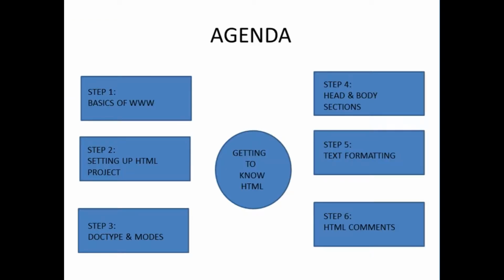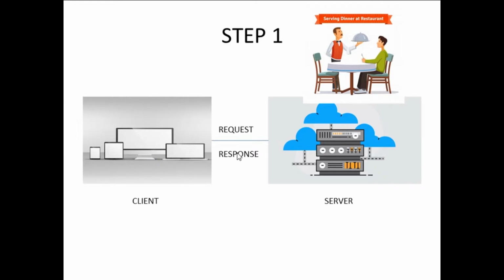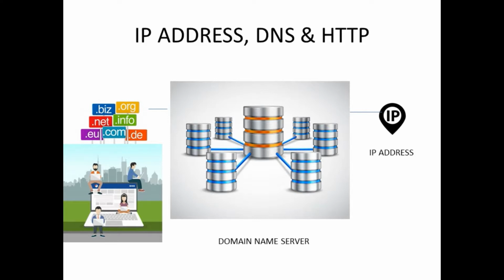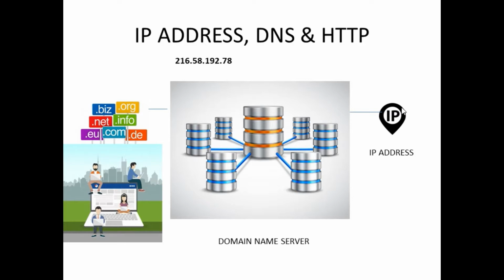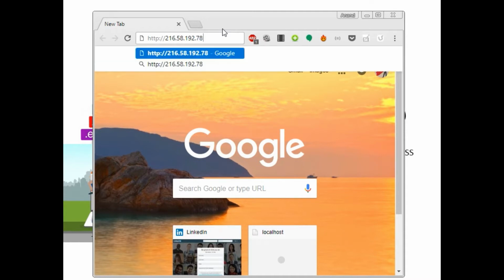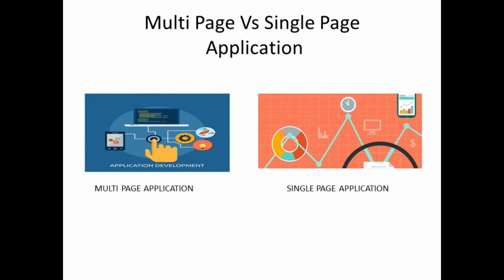Basic HTML Step 1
Visit Learnclan.com for the course steps.